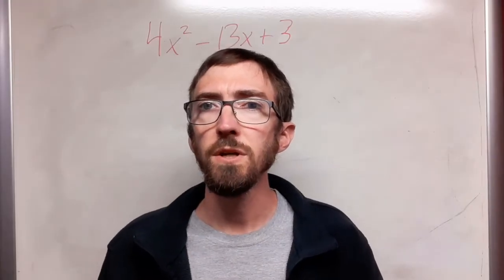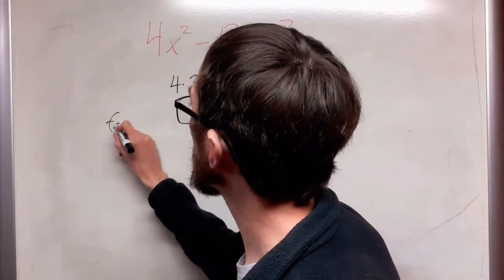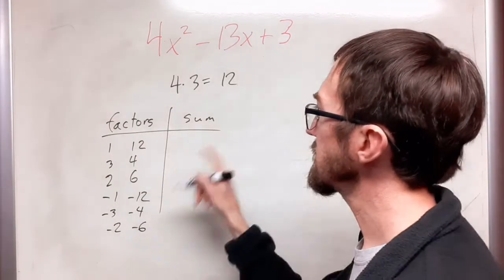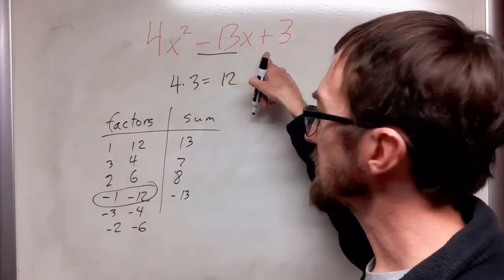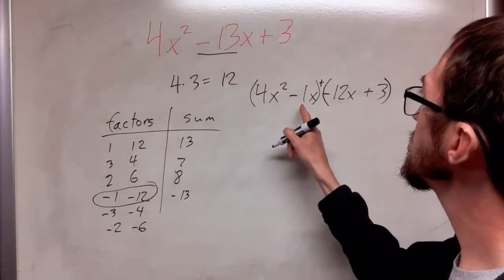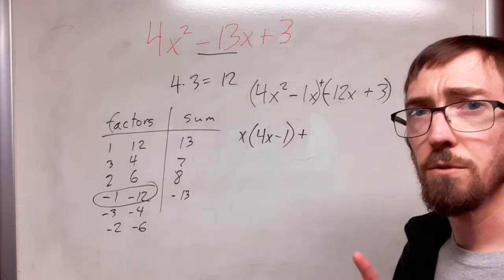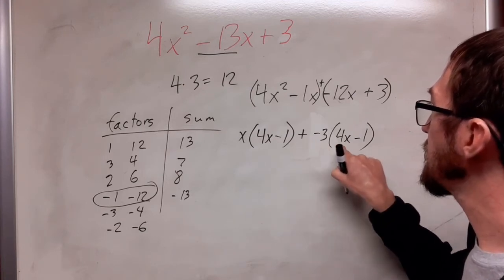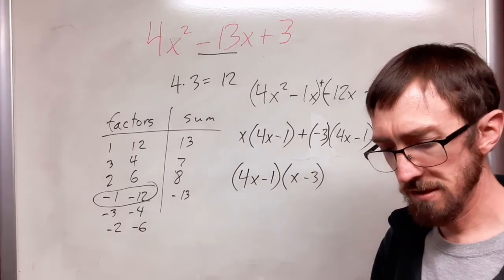Factoring a trinomial where the lead coefficient does not have to be 1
This is a method for factoring quadratic trinomials. This method will work when the lead coefficient is 1 also; that is a more simple situation.

ax^2 + bx + c = 0     general form of a quadratic expression
Step 1] Determine a·c.
Step 2] Find factors of the product ac.
Step 3] Determine which set of factors sum to the b-value.
Step 4] Rewrite the equation ax^2+mx+nx+c, where m and n are the factors of ac that sum to b.
Step 5] Use the associative property to group terms; (ax^2+mx) + (nx+c).
Step 6] Factor common terms out of each set of parentheses.
Step 7] If you have a common factor left in parentheses, factor this out as well; this should leave you with the product of two binomials and possibly a constant.

🧮 Cheerful Calculations! 📐

TexMaker
MikTeX 2.9
Microsoft Paint
Mozilla Firefox
Microsoft Voice Recorder